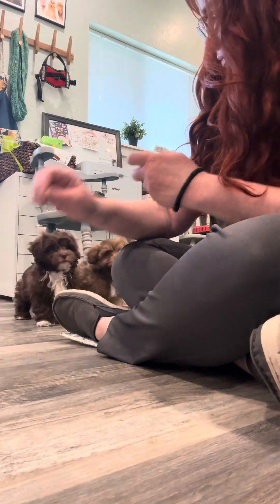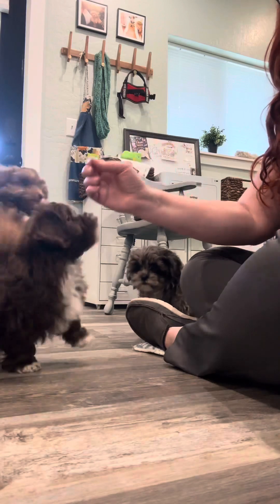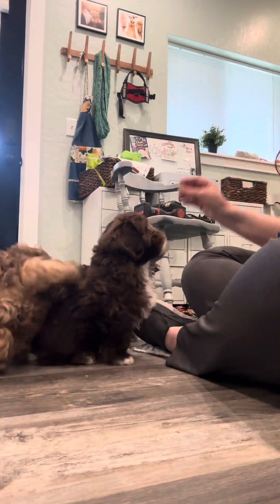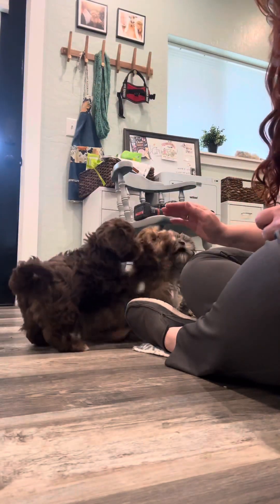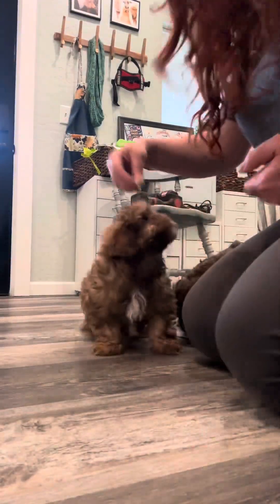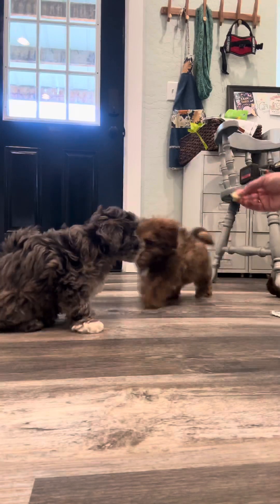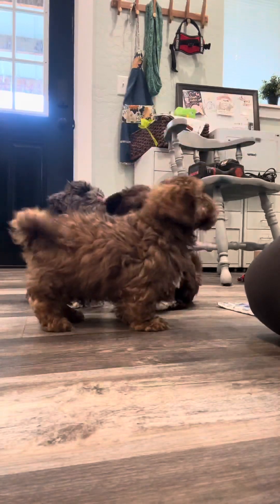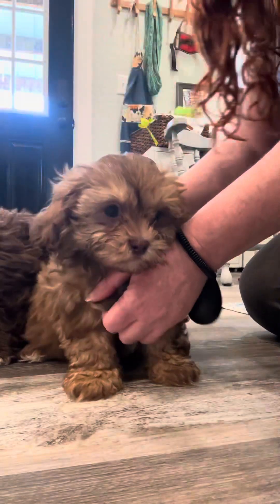Puppy training group session with the Ewoks | 8 week Habibi Bears Teddy Bear puppies